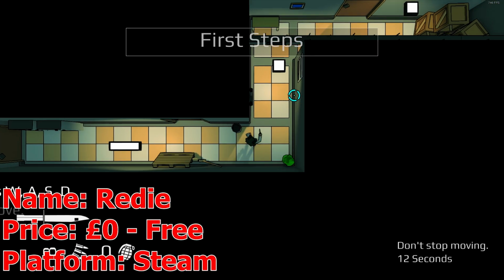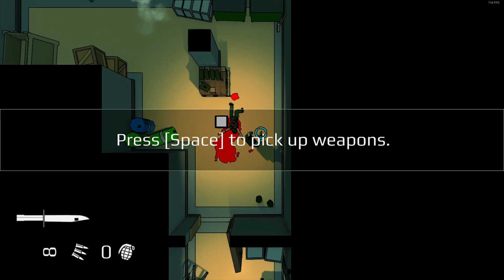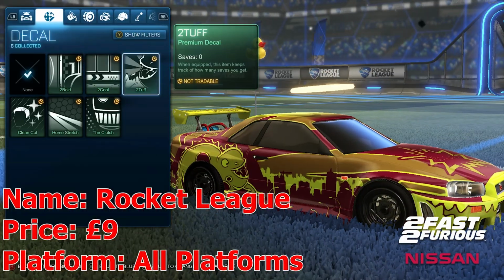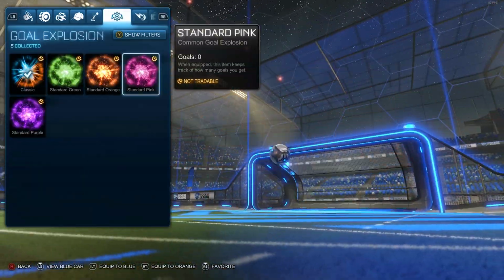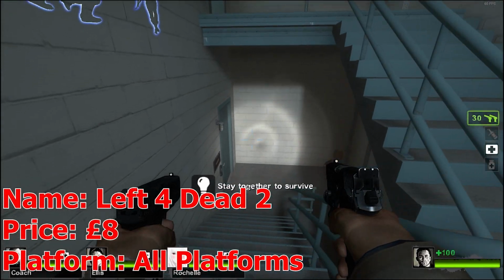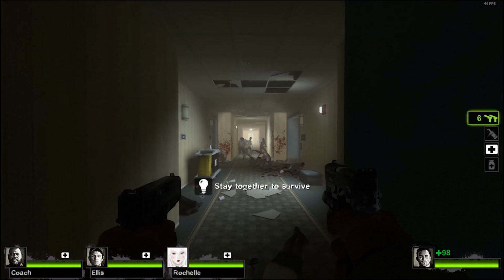Top 5 Cheap Games to Play During Quarantine / Lockdown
Battlenet Username - MajorACOG
Origin Username - MajorACOG
Steam Username - MajorACOG
Xbox Username - MajorACOG